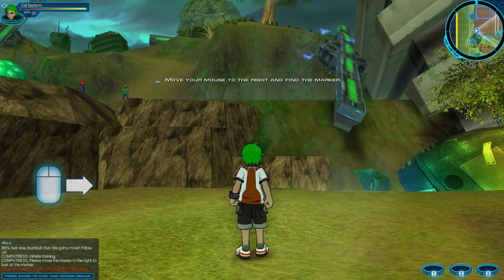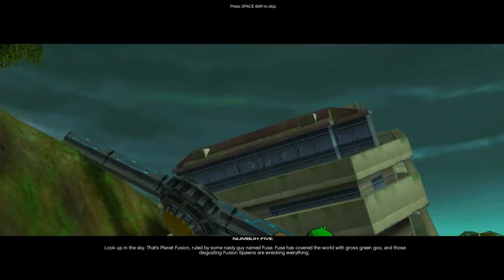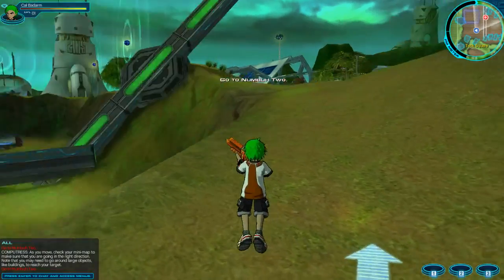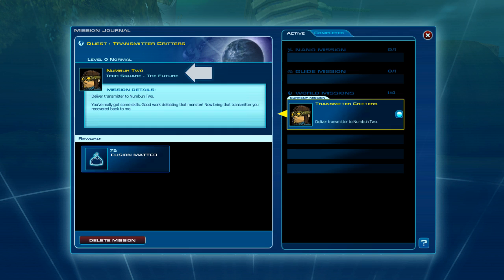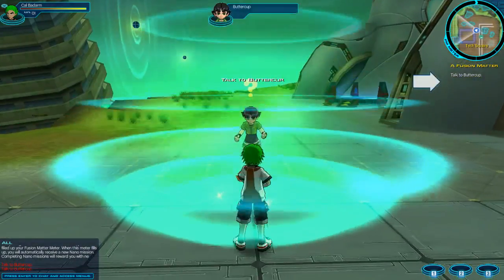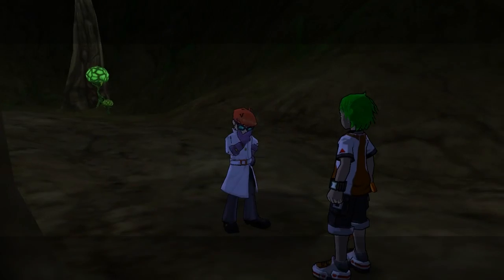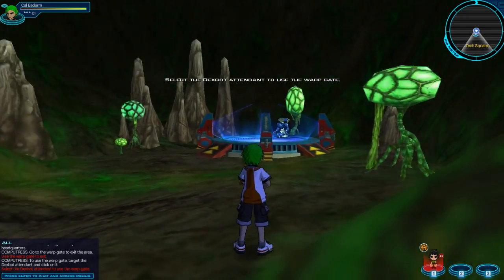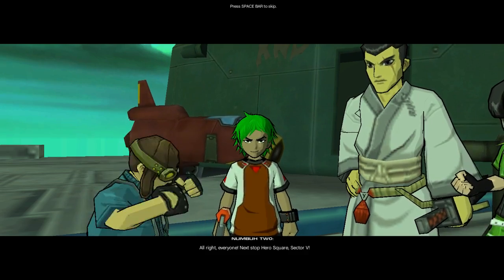FusionFall Retro Early Access Tutorial Playthrough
We explore the tutorial of FusionFall Retro!